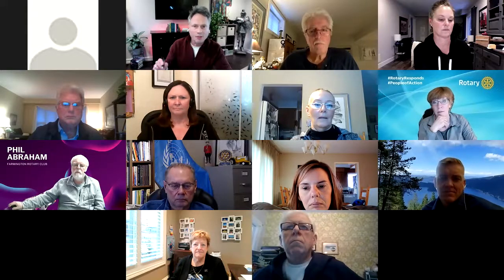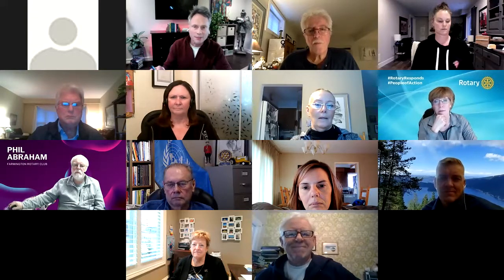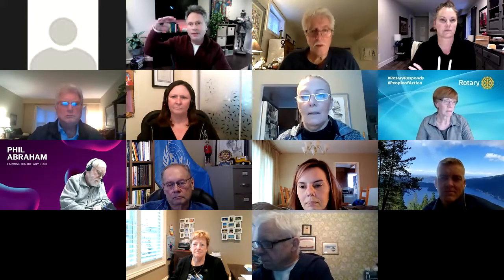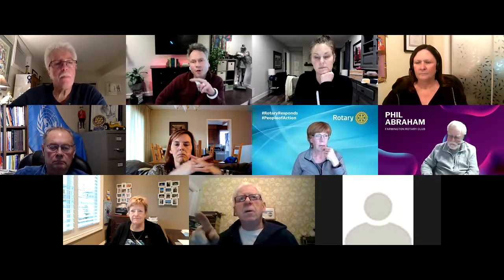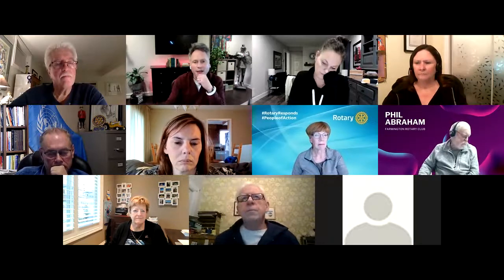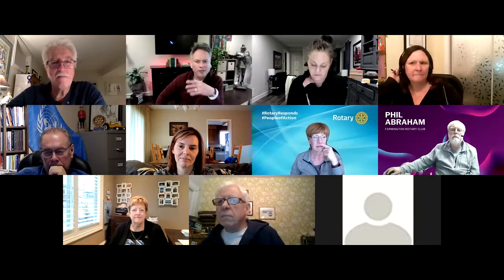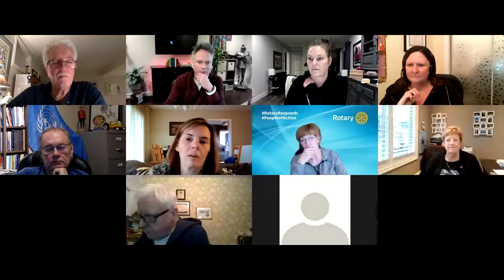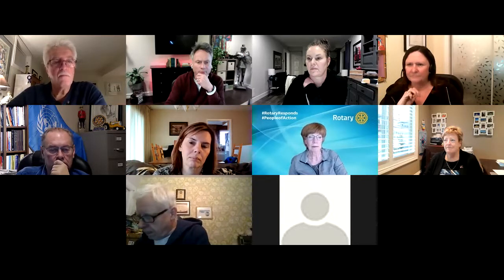Build an email list; Feed it w bulk email to manage your brand | Michael Angelo Caruso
Here are tips from author and speaker, Michael Angelo Caruso.

Why don't more brand managers (or Rotary Clubs) have an email distribution list? Because it's hard to:

- Systematically collect email addresses
- Generate ongoing
- Keep the list scrubbed and "clean"
- Get one person to "own" the list and take care of it

Talking points include:

   2:00  A good CRM can help (Customer Relationship Management software)
   3:30  Join Michael's marketing group on Facebook ("Get the Word Out Now")
   5:00  Try NOT to collect emails by having people physically sign-in
   6:15  Use (Zoom or other online) registration to collect email addresses
   7:00  Send bulk email that does NOT pitch recipients
   7:45  MAC's patented technique for collecting business cards at events
   9:00  Maintain the list early and often
 10:15  Rotary Clubs should have a "dist list" 100x the size of the club
 11:00  You need 10,000 online impressions to get 100 event attendees
 11:45  Delivery rate, Open rate, Read rate, Click-Thru-Rate
 13:00  Scrubbing (cleaning) your list (de-dupe)
 14:30  Subject lines that get opened (perfect subject lines)
 17:15  The value of hyperbole (slight exaggeration)
 19:45  Mail merge (for first names as an imbedded phrase
 20:00  CRA or Call-To-Action
 22:30  The famous "Ellen Degeneres Hack"
 28:15  The email body formula (simple and short with emotion)
 29:15  The email body as a 3-act play
 31:15  Use a "squeeze page" like MAC does for his "Friday5" newsletter
 32:00  The binary (yes or no) call-to-action
 33:15  Offer people something in exchange for their emails
 34:45  The "Friends of Rotary" trick in Clubrunner and dacDB
 39:00  More bulk email tricks including attachments, videos, postscripts
 40:15  Horror story about what happens when you burn out your list
 44:00  Get the attention of young peeps, those who don't use email (TikTok, Slack, Instagram)
 48:00  Trick for using cc and still honoring the Can Spam law
 49:30  Email signature file suggestions (think globally)

Thanks to Mary Brady for organizing this session. She's from the Rotary Club of Burlington North in Ontario, Canada.

Sorry for not recording in "Speaker View."

Want more marketing tips to grow your club, raise more money and get attention for Rotary?

Join Michael Angelo Caruso’s "Get the Word Out Now" group on Facebook.

Rotary International is the largest and best international service organization in the world. Its stated purpose is to bring together business and professional leaders in order to provide humanitarian service and to advance goodwill and peace around the world.

It is a non-political, non-religious organization open to all people regardless of race, color, religion, gender, or political preference. There are 35,000+ member clubs worldwide and 1.2 million Rotarians.

The Bill and Melinda Gates Foundation has partnered with Rotary to eradicate polio. We’re “this close” to getting the job done and it will mark only the second time in history that a disease has been kicked off planet Earth.

Rotary clubs usually gather weekly for breakfast, lunch, or dinner to fulfill their first guiding principle to develop friendships as an opportunity for service.

The Rotarian's primary motto is "Service Above Self. Rotarians also believe that "One Profits Most Who Serves Best."

Join Michael Angelo Caruso’s “Get the Word Out Now” Facebook group for marketing tips.

Michael Angelo Caruso is a lifetime Rotarian. He currently belongs to the Troy Rotary Club of Michigan in District 6380.

Michael’s first experience with Rotary was through a Group Study Exchange (GSE) to South Africa in 1995. The GSE program is now known as Vocational Training Teams (VTT).

He was club President in 2013-14 and served as District Governor in 2016-17 and Zone 29 Public Image Chair in 2019-21.

Like/Comment as you prefer. Your informed opinion on this content is always welcome.

Michael Angelo Caruso teaches presentation skills that will help you command the room, get noticed and advance your career.

If you’re a leader or salesperson, Michael will help you become a better presenter for the rest of your life.

The most important business skill for leaders and salespeople is the ability to effectively communicate with groups of people. Look into leadership and sales training so you can keep teams interested, motivated and successful.

Use Michael to pump up your next conference or industry event. He’s one of the top keynote speakers in America and he’s spoken on five continents and in 49 of the 50 states. And his reputation is expanding in Africa, Europe, the Middle East, Asia and South America.